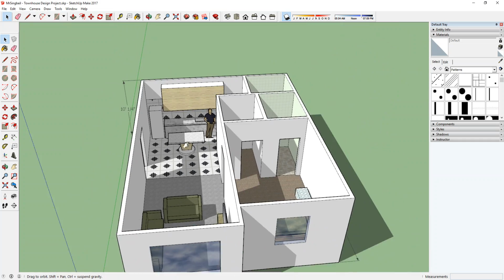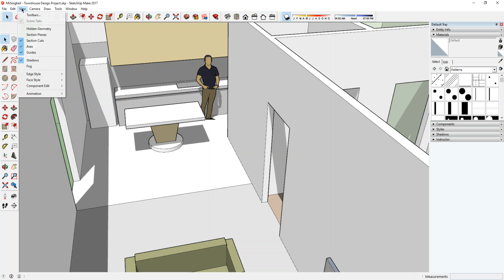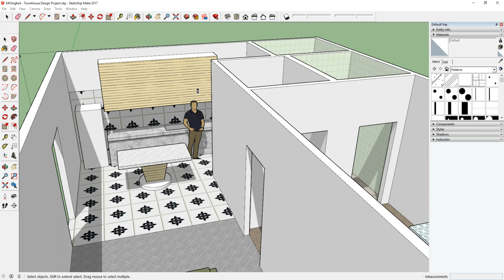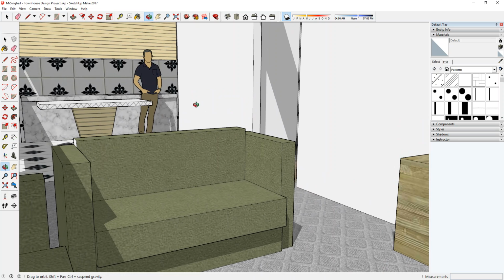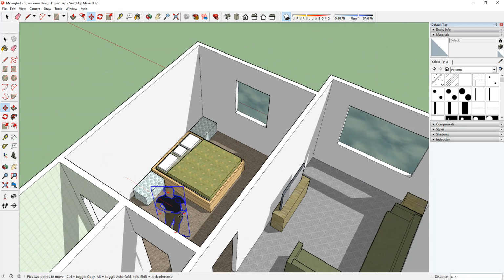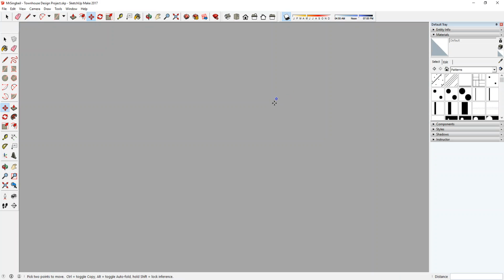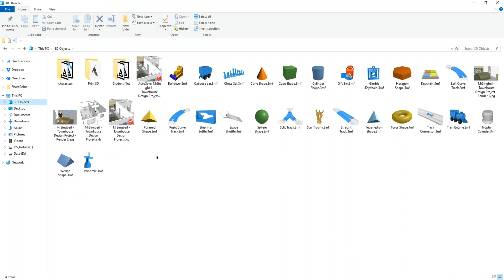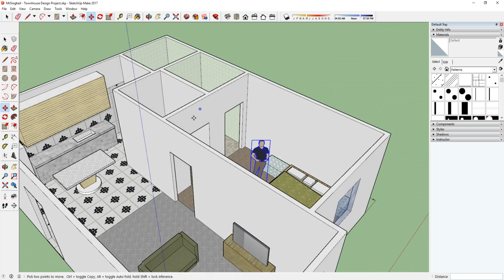SketchUp for Beginners - Part 7 - Lighting and Rendering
Lights, Camera, ACTION! How do you set the stage for your scene and take some nice pictures of your work?